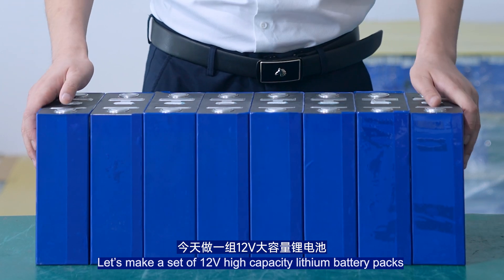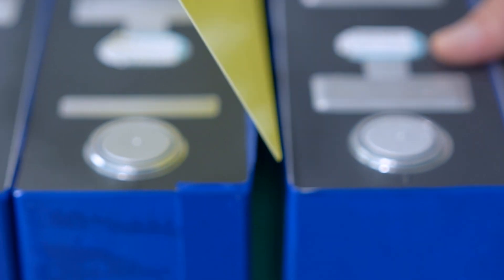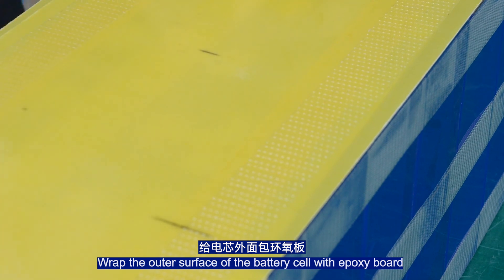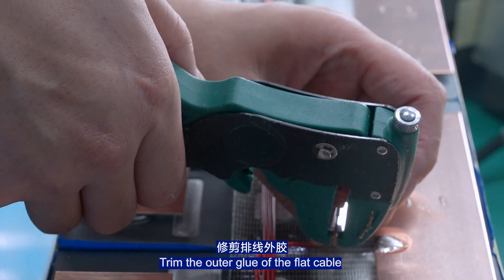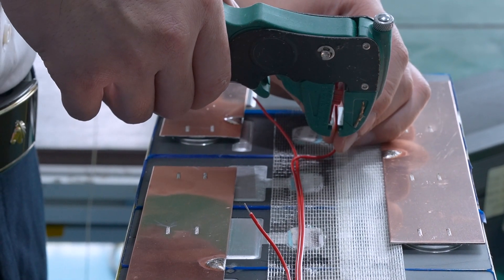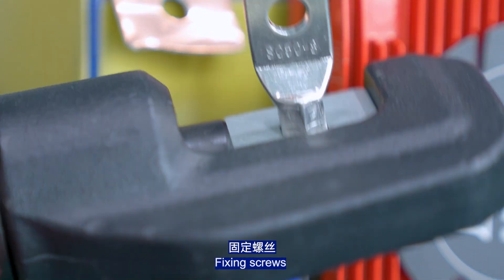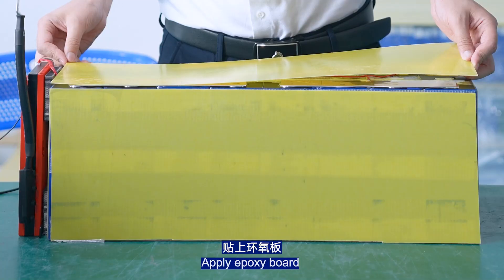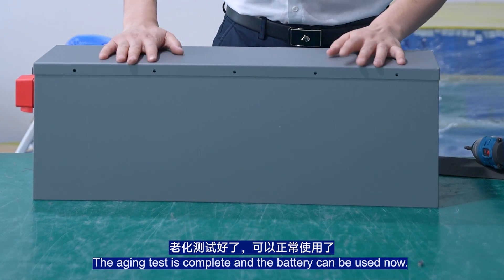4 string lithium iron battery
🤗 🔋 Friends who are interested in lithiumbatteries have a look and follow the video to DIY a set of 12V large-capacity lithium batteries that can produce nearly 1 kilowatt hour of electricity.